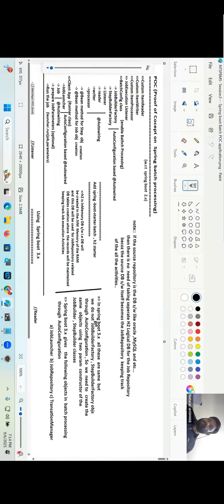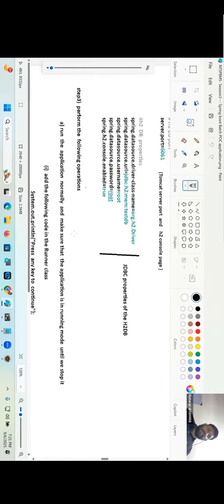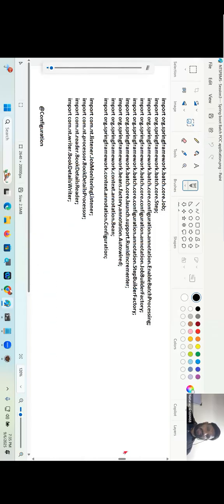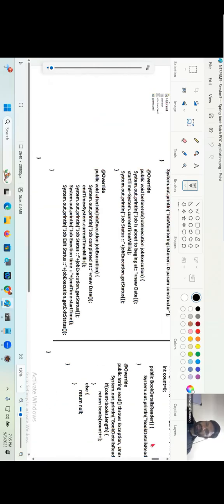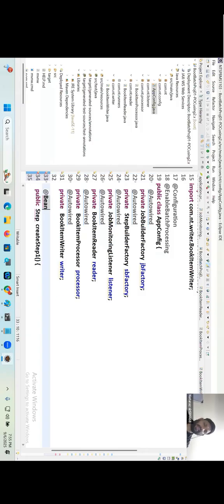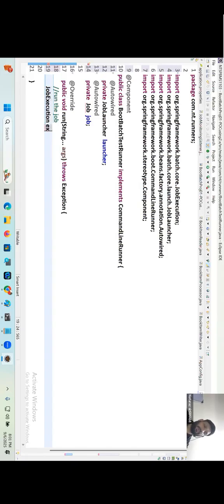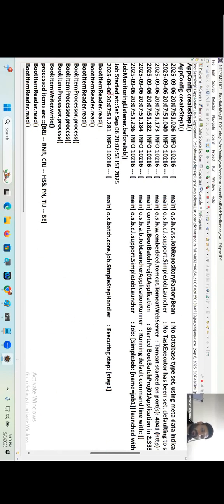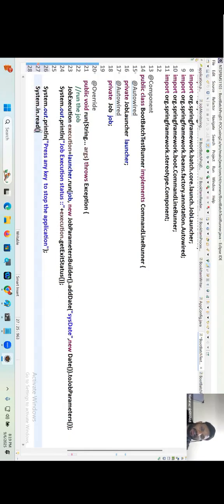Spring boot class 39.1